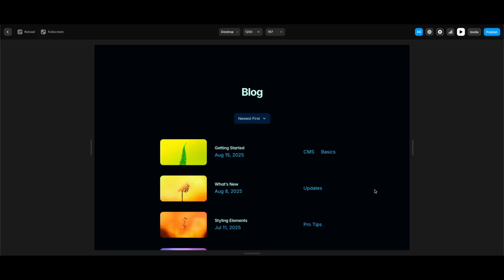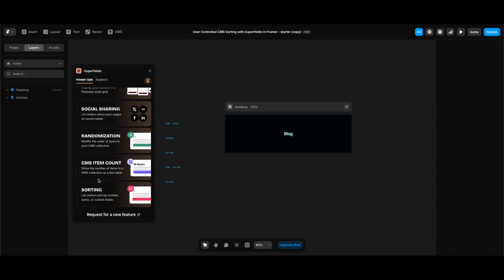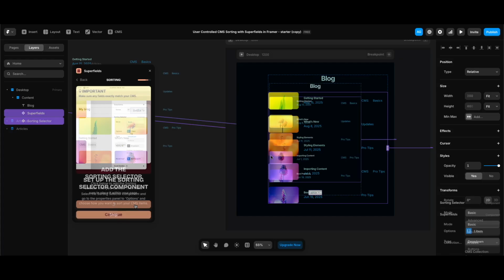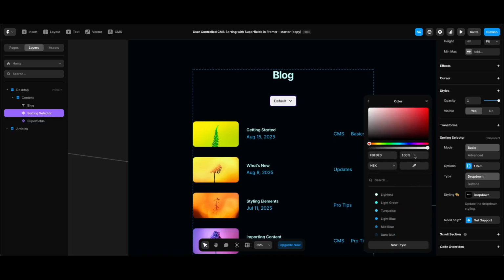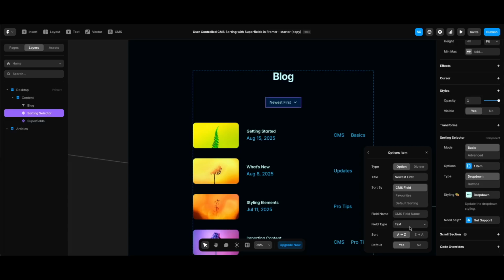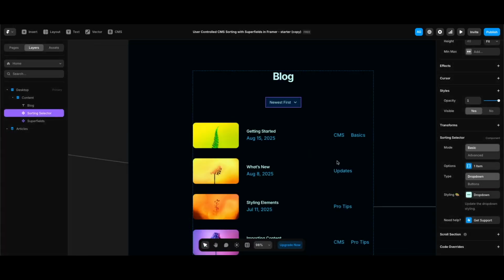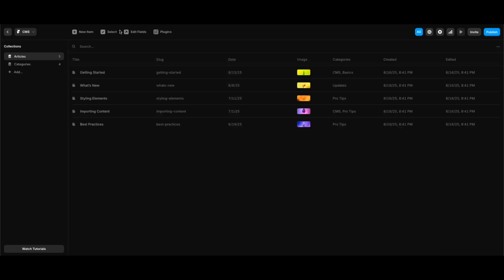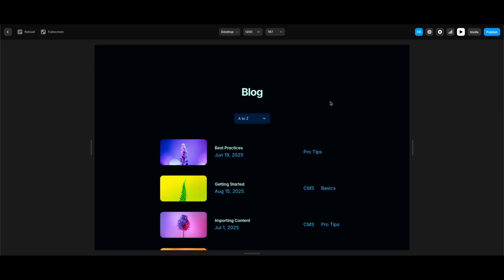User Controlled CMS Sorting with Superfields in Framer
Hi everyone, this time we're going to use "Sorting" power up of Superfields plugin (as mentioned in tutorial, the first Superfields tutorial can be seen ) This user controlled or dynamic sorting can increase the usability a lot in every CMS containing site but especially in content heavy ones.

Artist: Nomyn
Title: Forever